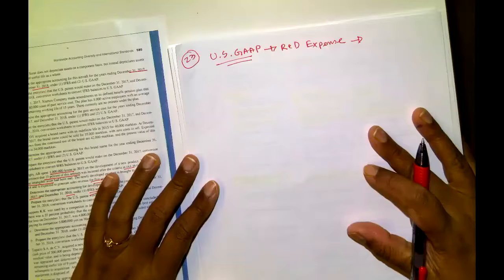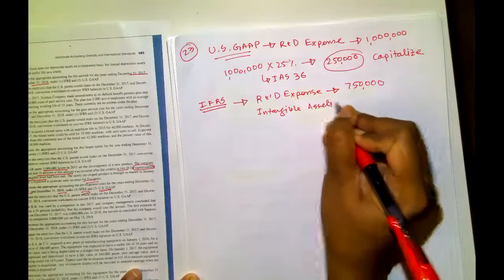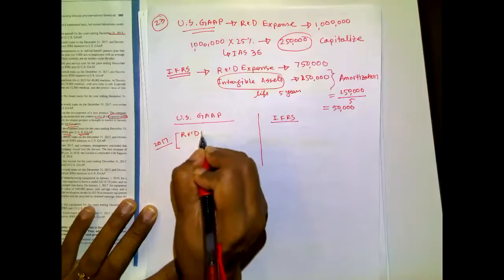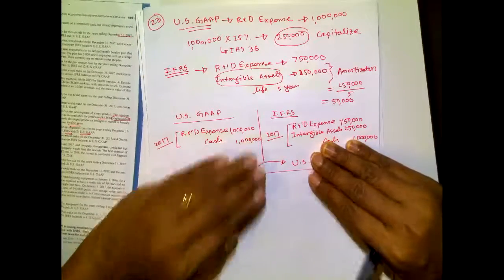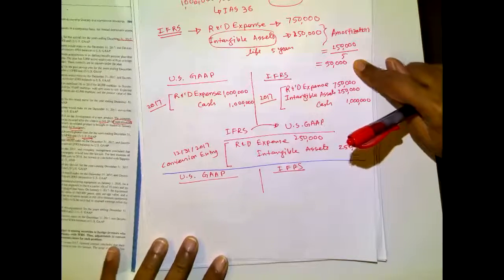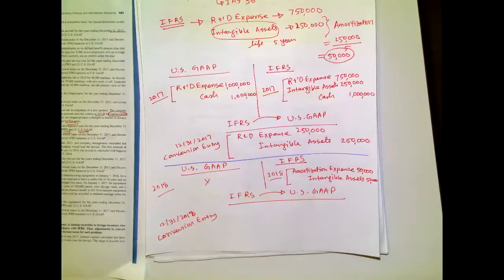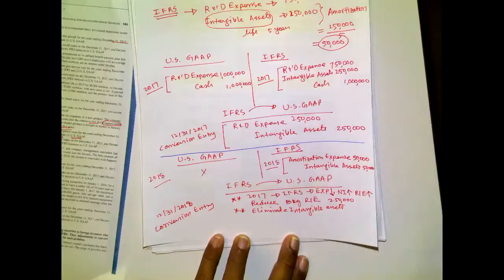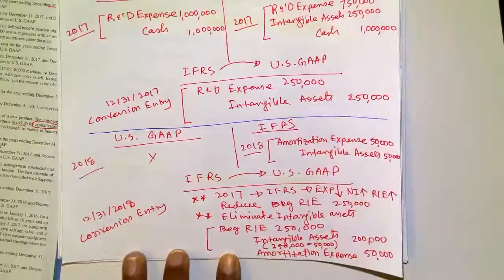AC 401 Ch 11 Problem 23